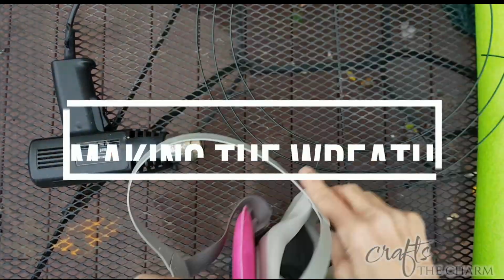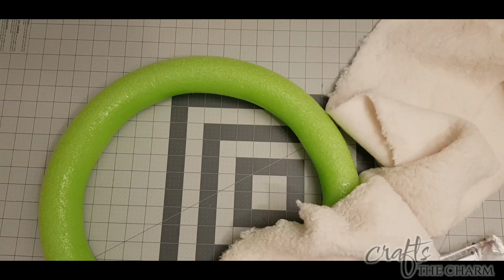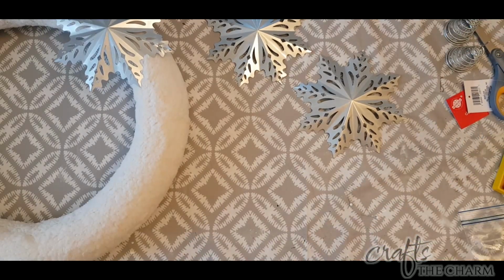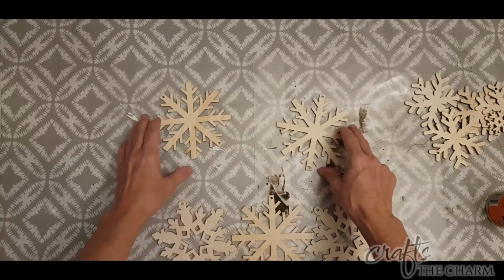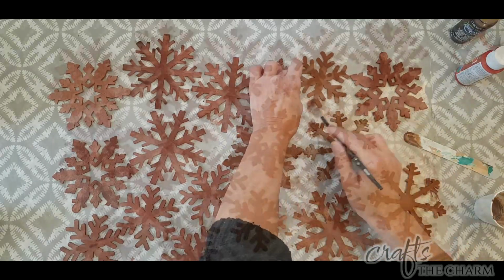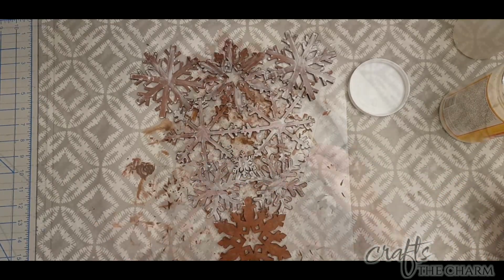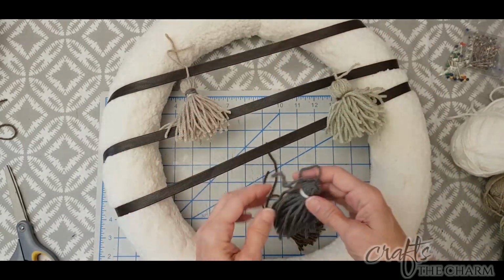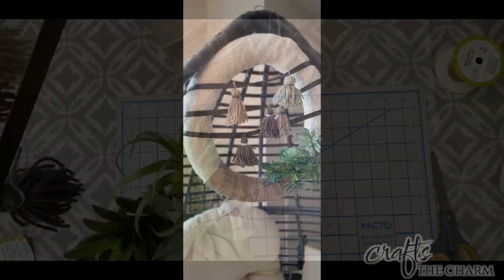Make 3 easy, beautiful, inexpensive fleece wreaths!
I used a pool noodle and some gorgeous sherpa fleece from JoAnn Fabrics to create three variations on a fleece wreath.  I love the way they came out and I hope you will, too. Come have fun crafting this DIY project with me!

The other supplies can be purchased at Amazon.com*:
Here is the burnt umber paint:

Here is the wood glue I use:

This is E6000:

This is the 22 gauge florist wire:

If there's anything I missed linking and you want to know what it is or how to get it, please comment and I'll let you know!

 00:00 Welcome!
 00:39 Creating the base
 04:33 Silver snowflakes
 06:40 Snowflake tree
 13:56 Southwestern